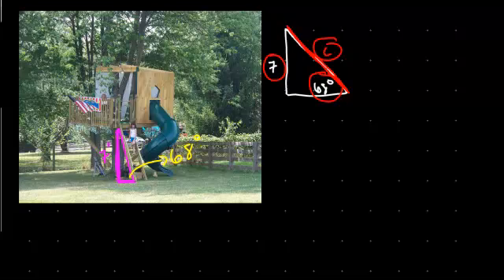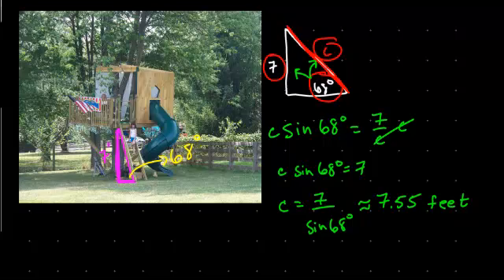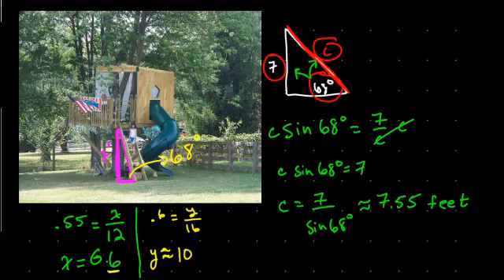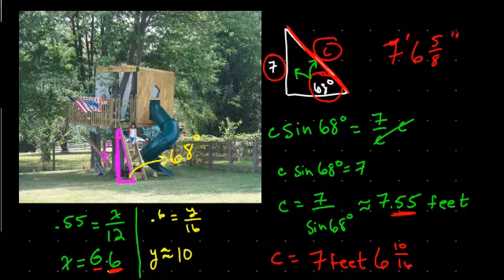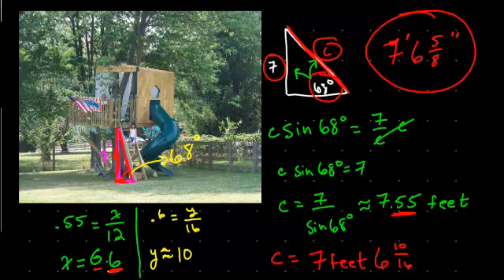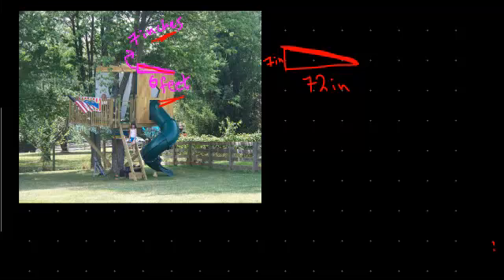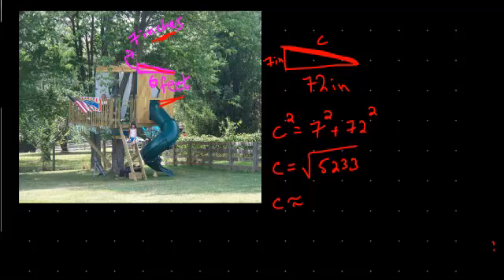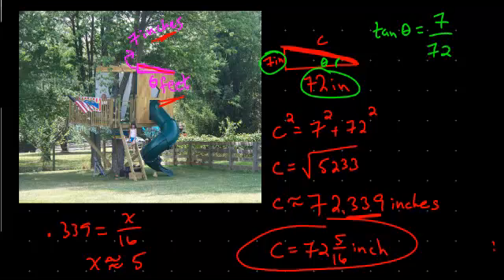Trigonometry in Right Triangles H3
This video describes an application of right triangle trigonometry I encountered while building a tree house.